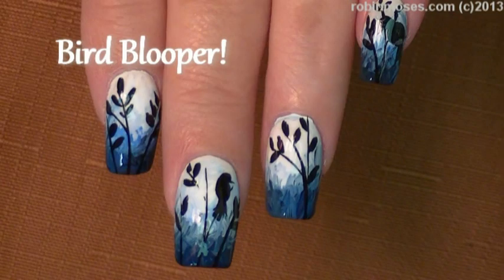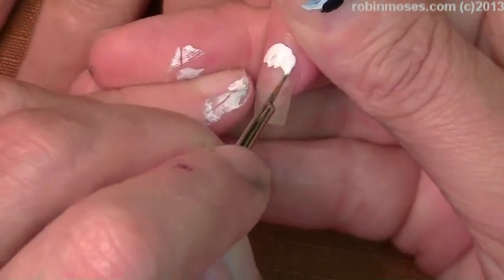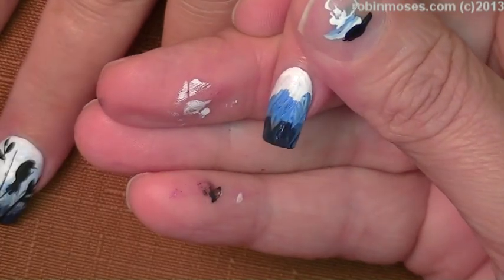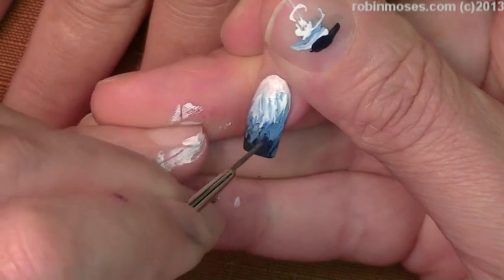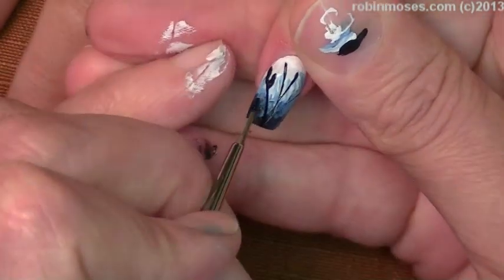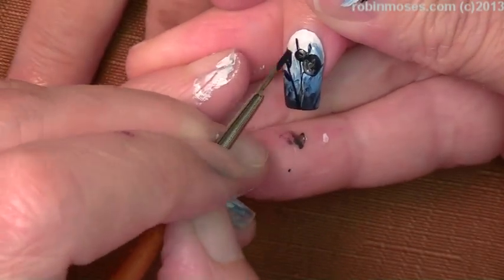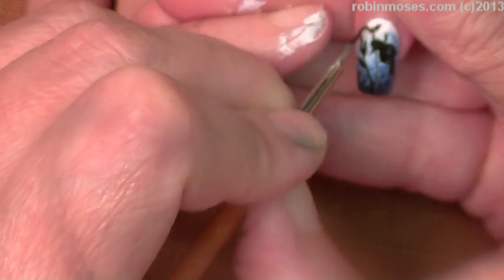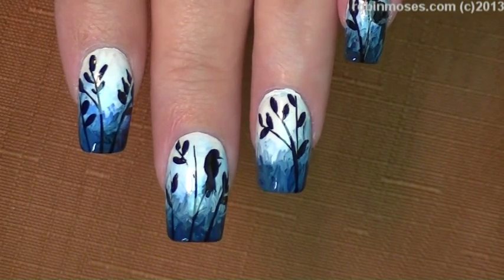Bird Nails | DIY Birds on Blue Nail Art Design Tutorial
Show Me if you try this bird on blue ombre gradient Nail Tutorial! Share it on my instagram

Find me!

worldwide!